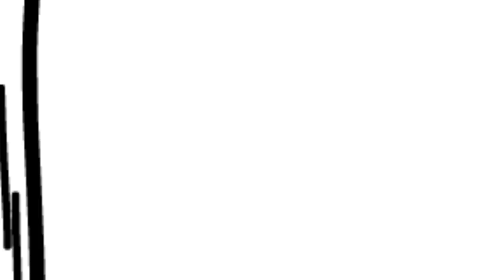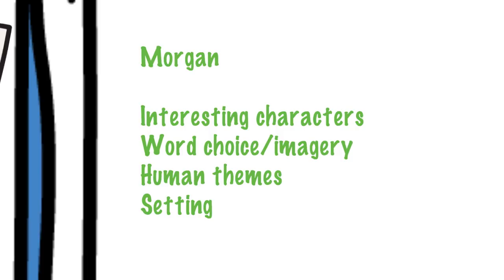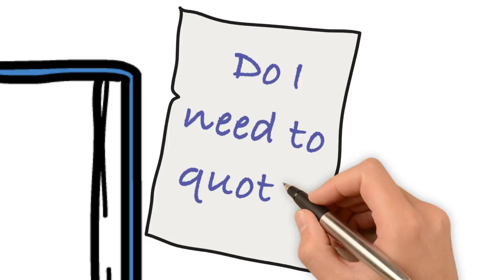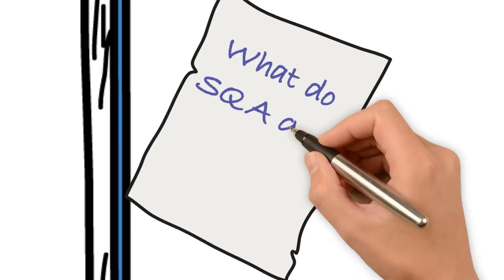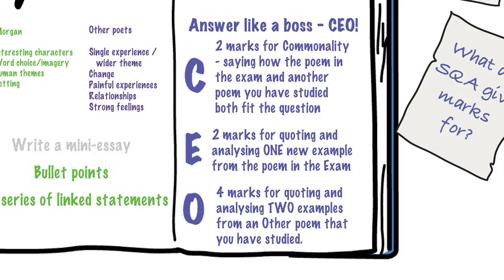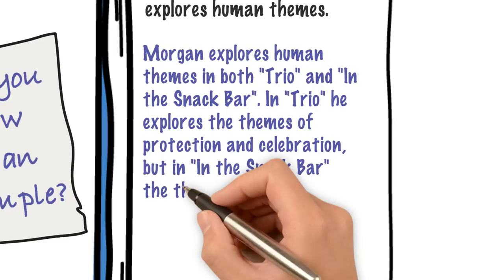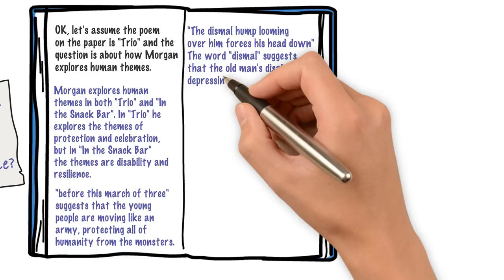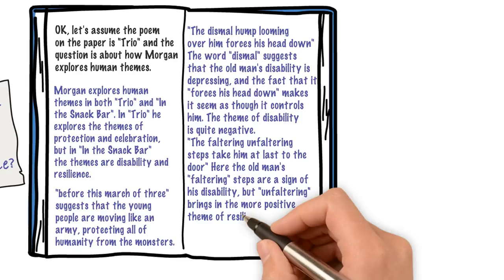Answering the 8 mark question - Morgan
A revision video answering some FAQs about the final 8-mark question for Nat 5 Critical Reading. This focuses on Edwin Morgan, but the principles are the same for the other poets.